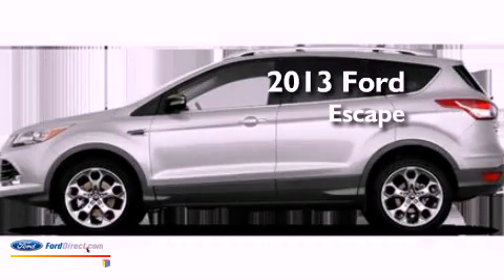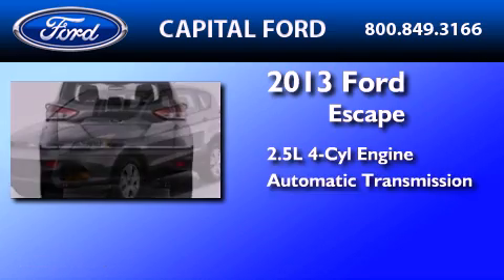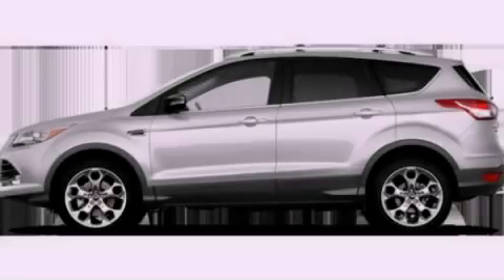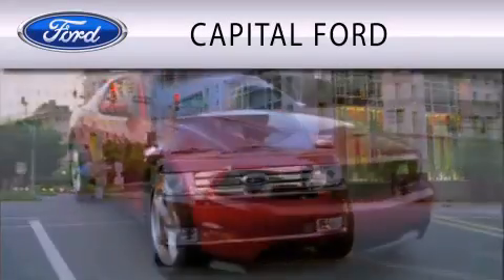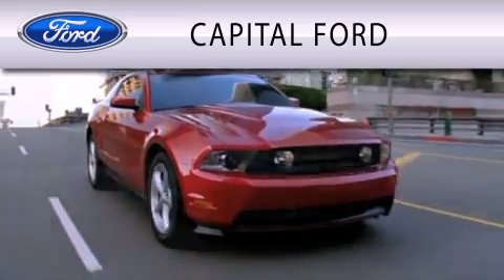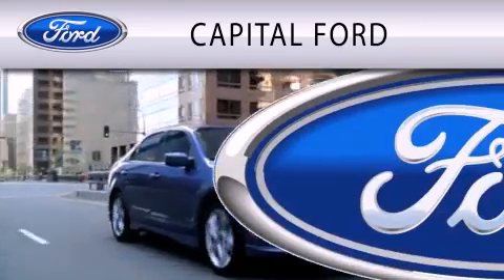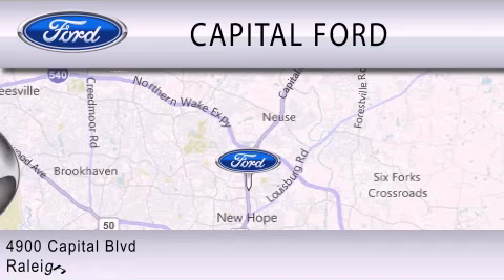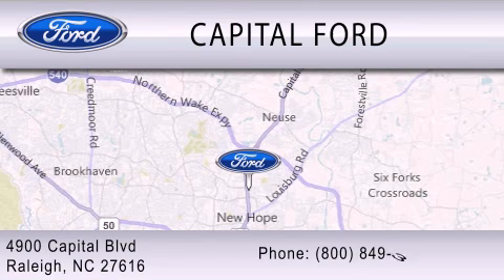2013 FORD ESCAPE Raleigh NC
Year : 2013
 Make : FORD
 Model : ESCAPE
 Engine : 2.5L I4 16V MPFI DOHC
 Trans . : 6-SPEED AUTOMATIC
 Exterior : OXFORD WHITE

 Interior : CHARCOAL BLACK
 Stock : DT42812

 4900 Capital Blvd.